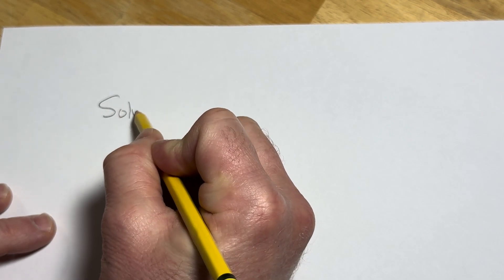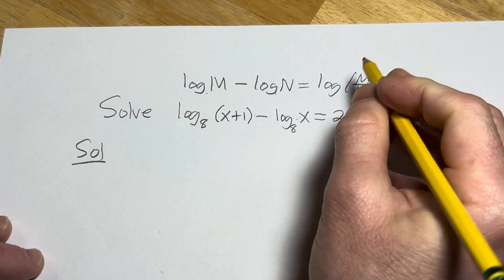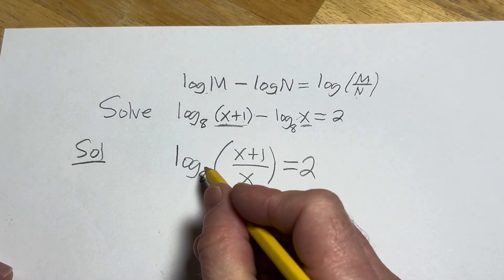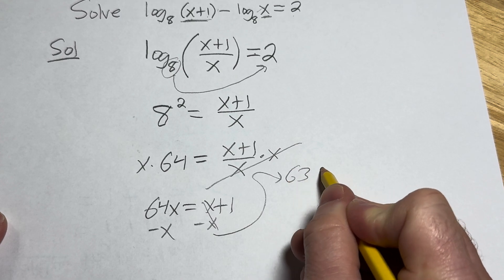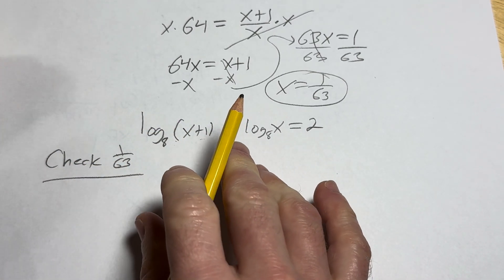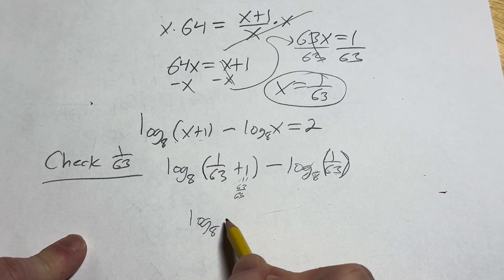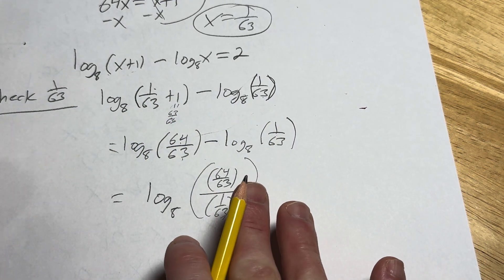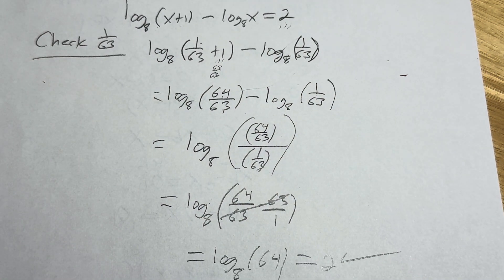How to Solve an Equation with Two Logarithms and a Minus Sign: log_8(x + 1) - log_8(x) = 2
We Solve an Equation with Two Logarithms: log_8(x + 1) - log_8(x) = 2. I hope this helps.